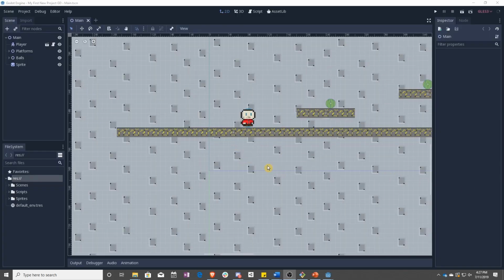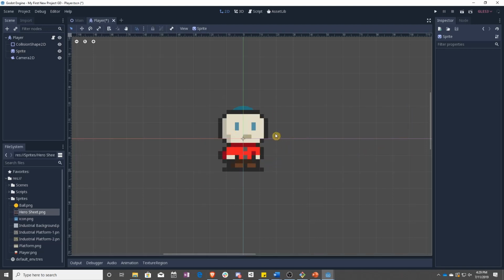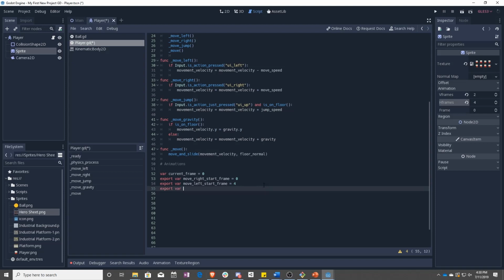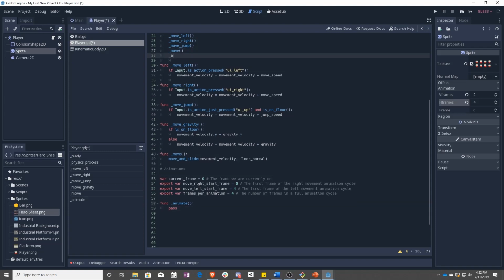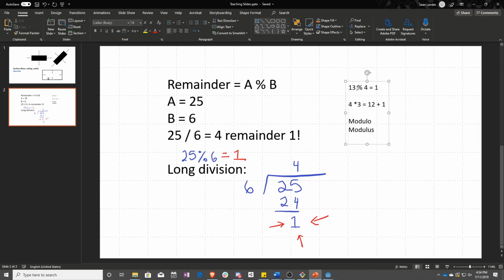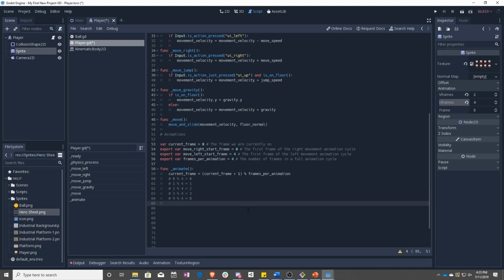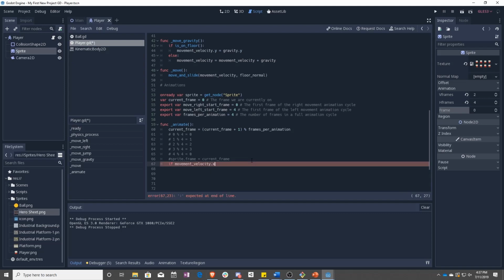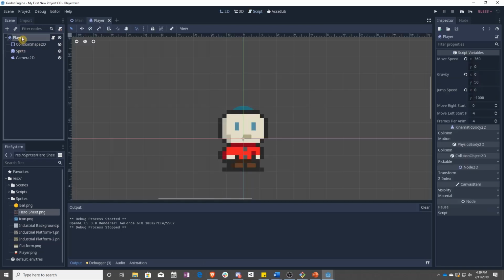Godot 3.1 GDScript - Lesson 19 - Animating the Player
In this lesson we will control player animations with our scripts!